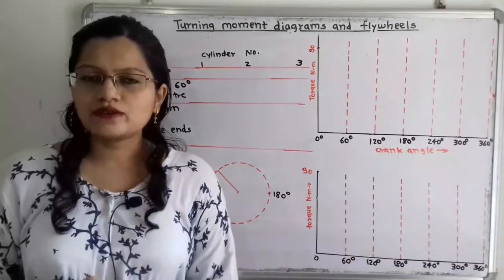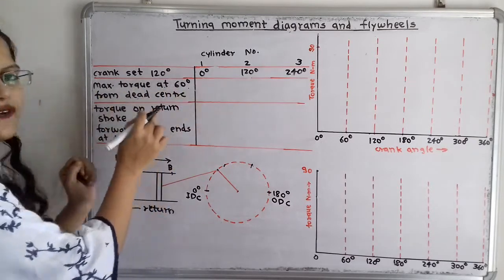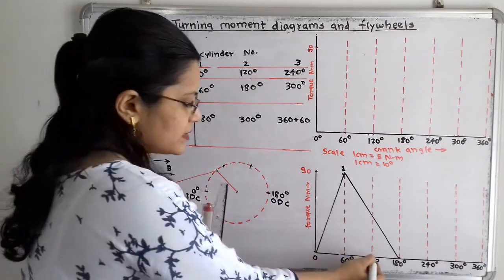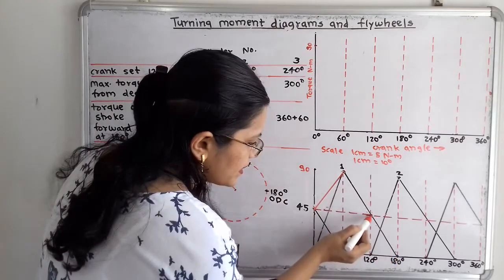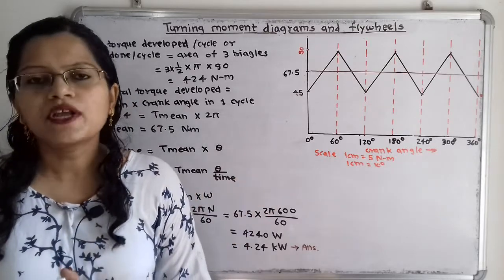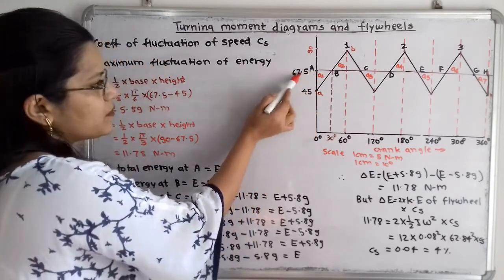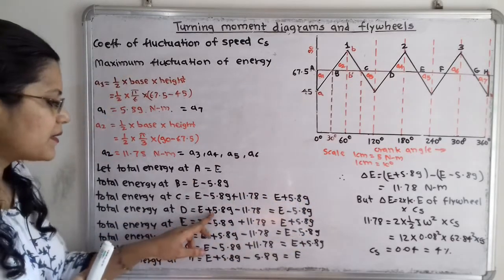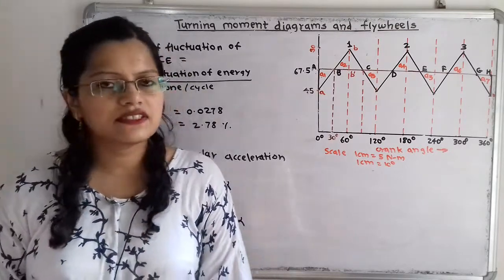Problem 7 turning moment diagram and flywheel for 3 cylinders single acting engine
A three cylinder single acting engine has its cranks set equally at 120°and it runs at 600 rpm. The torque crank angle diagram for each cycle is a triangle for power stroke with a maximum torque of 90 N-mat 60°from dead centre of corresponding crank. The torque on the return stroke is sensibly zero. Determine
1. Power developed
2. Coefficient of fluctuation of speed if the mass of flywheel is 12 kg and has radius of gyration of 80 mm
3. Coefficient of fluctuation of energy
4. Maximum angular acceleration of flywheel